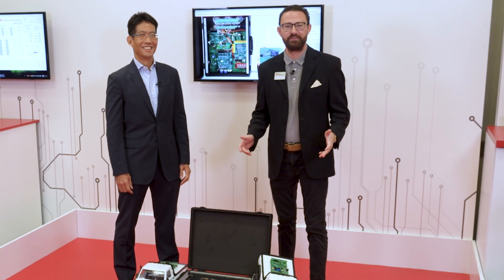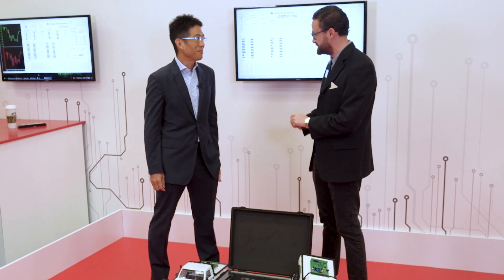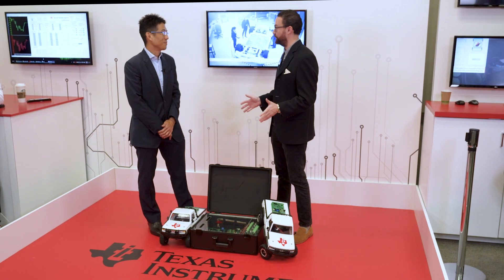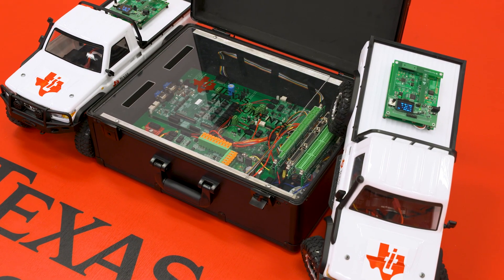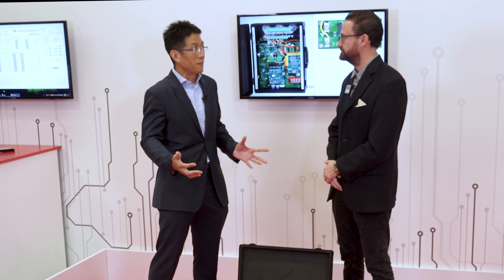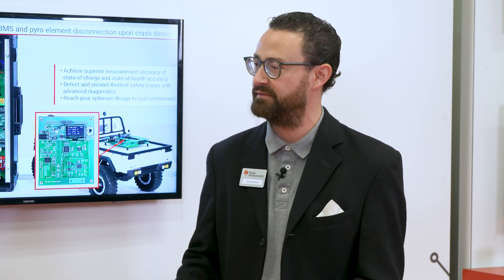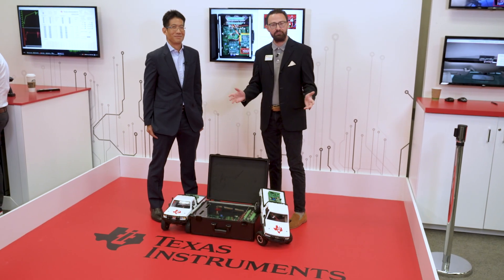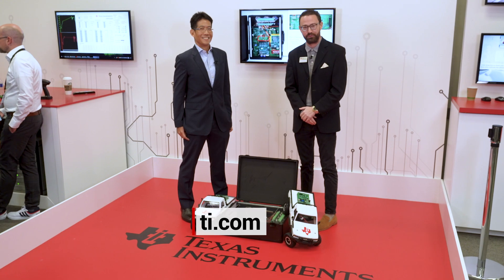EV battery management systems at CES 2023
Learn how TI enables automakers to take full advantage of EV range with a holistic battery management systems platform, including the industry’s most accurate battery cell and pack monitors.
Read our technical article on battery management systems